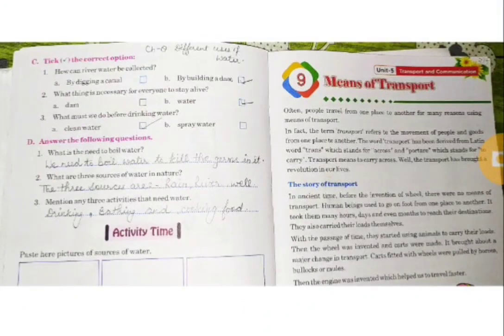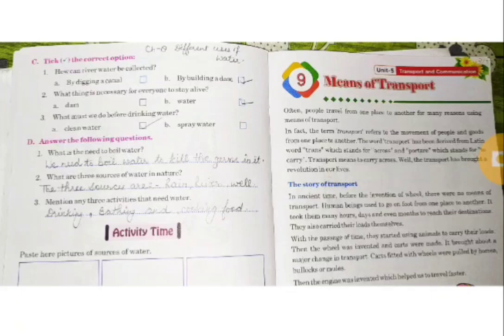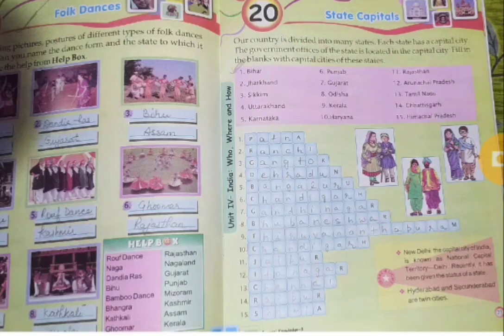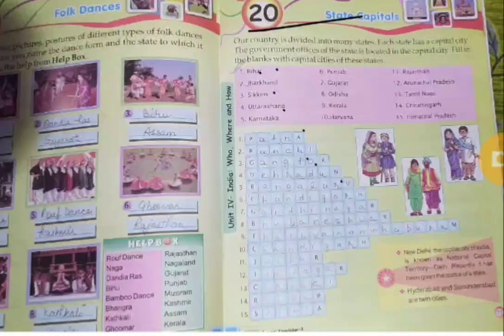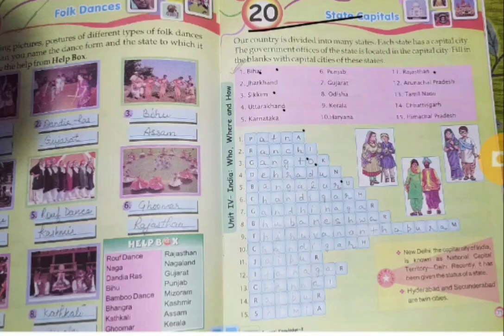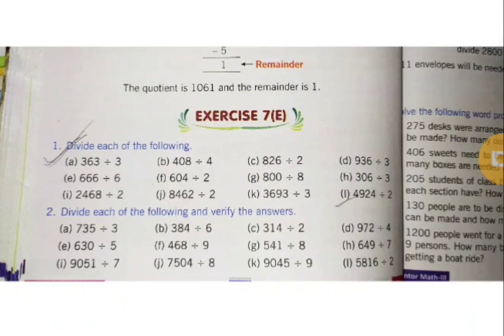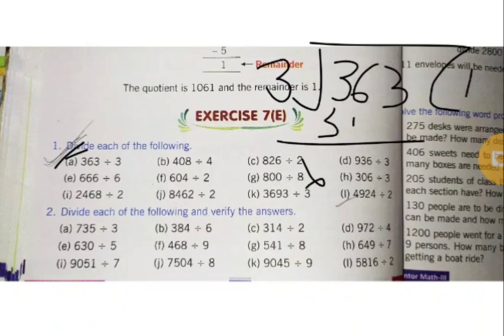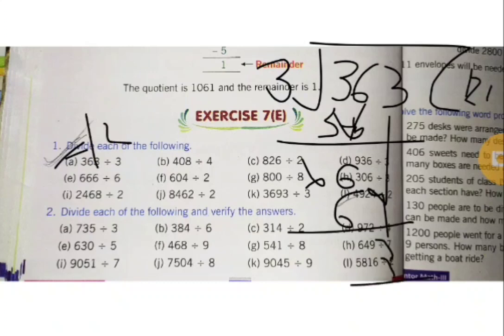3rd Class Online Session dated 02/11/20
All Subjects